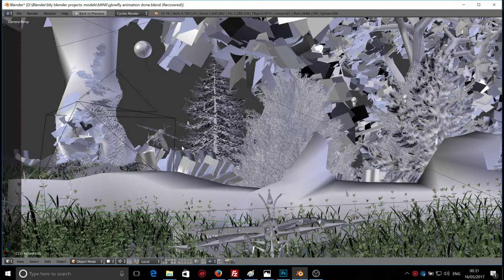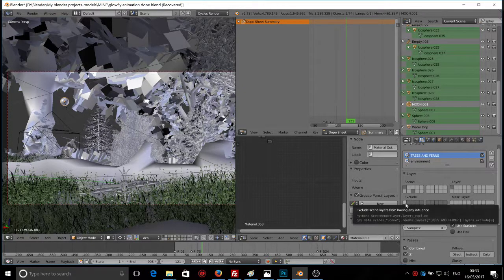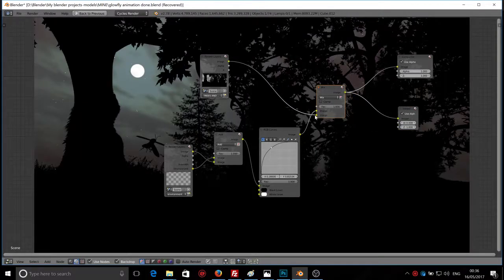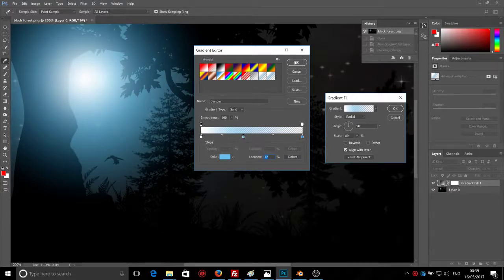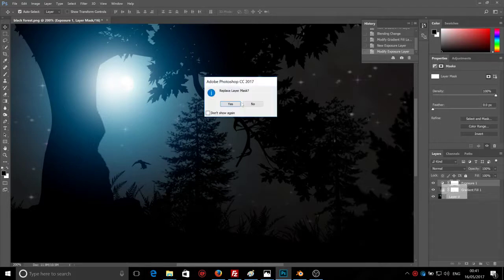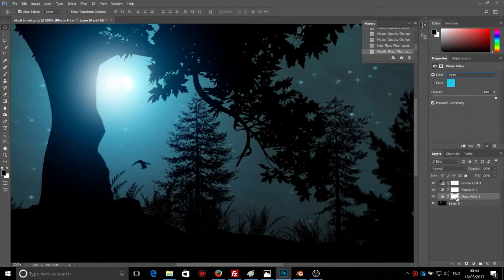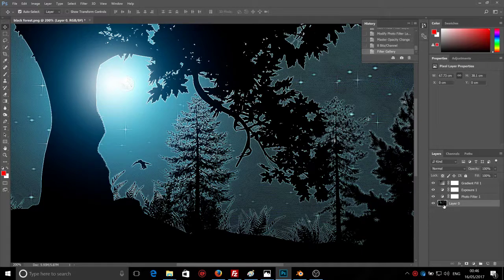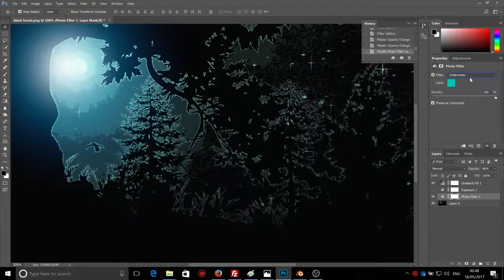Blender 3D/Photoshop compositing techniques, making black silhouettes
Blender 3D Tutorials